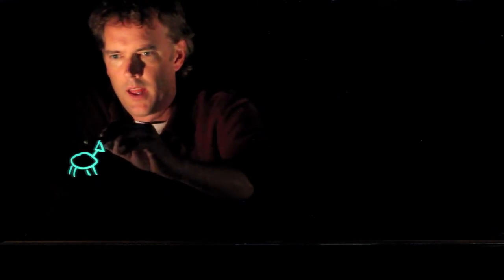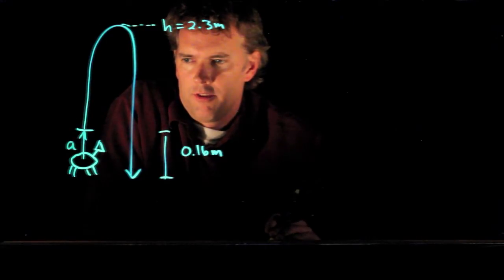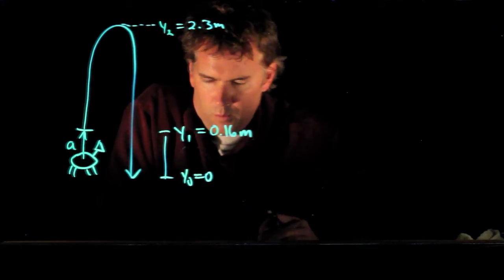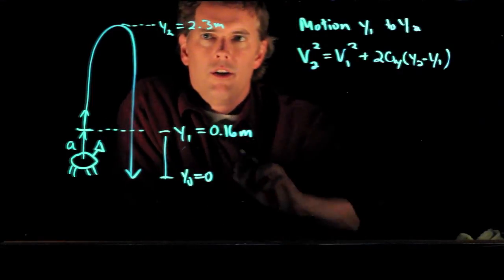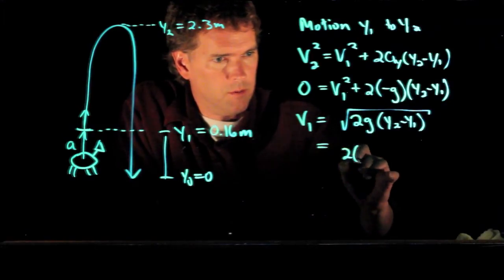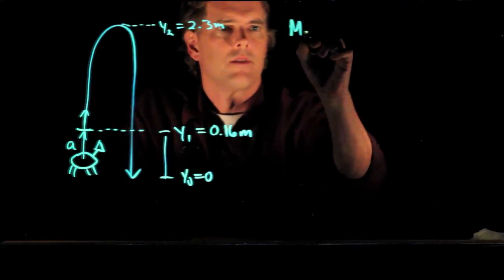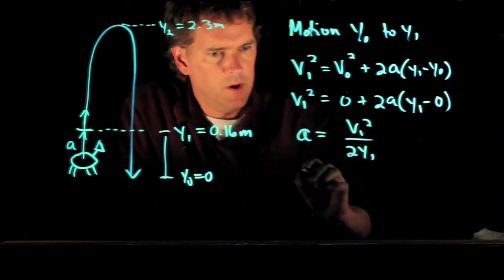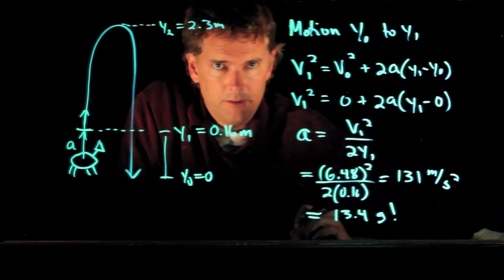High Jumping Primate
What is the acceleration of a jumping Galagos, the highest jumping primate?